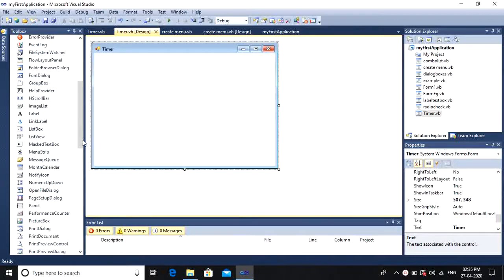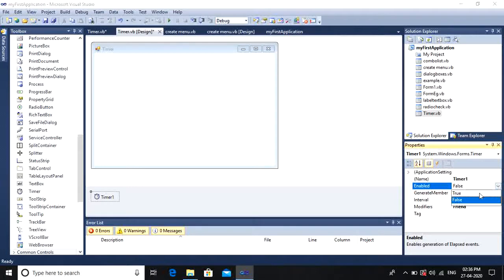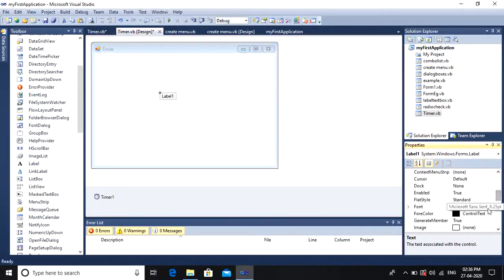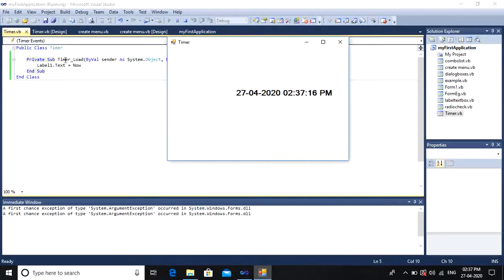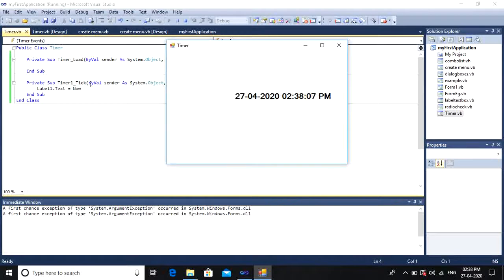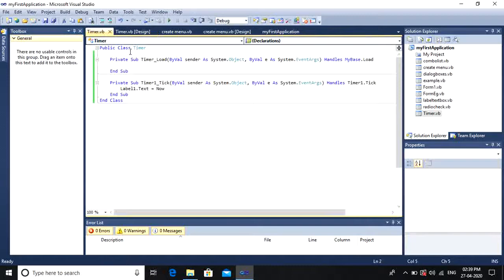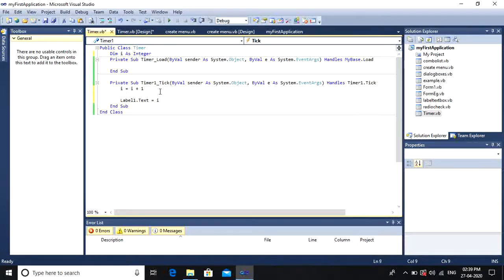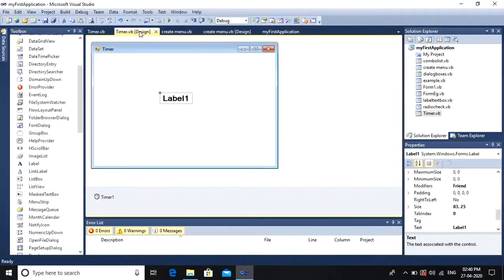10. Timer control in Vb.Net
Timer
Sample
Example
How to